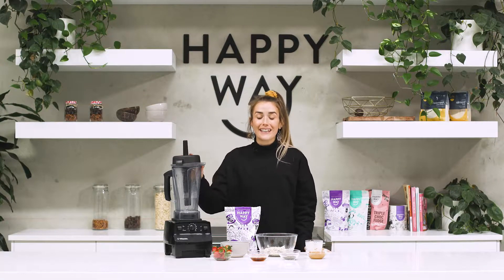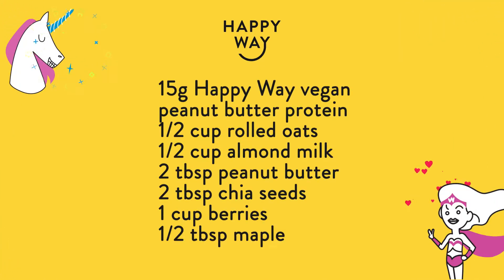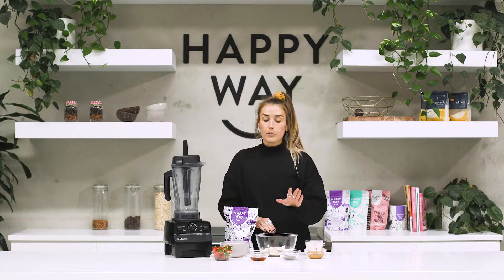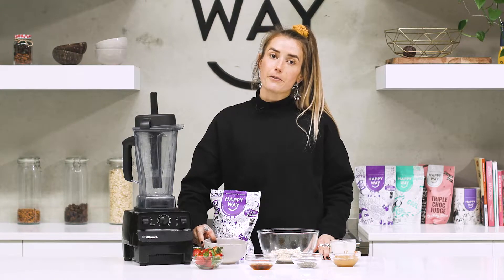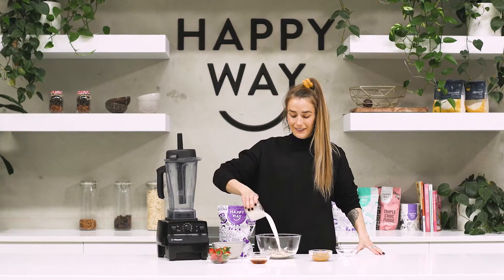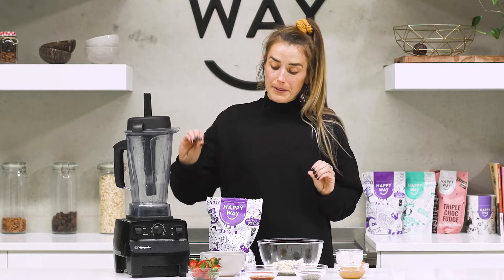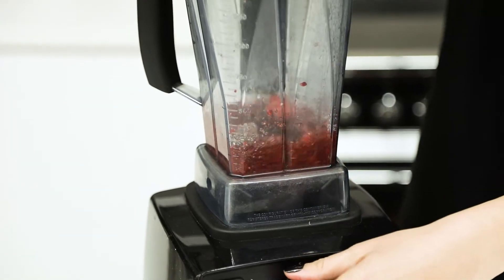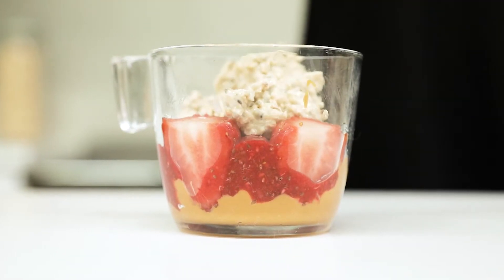Peanut Butter and Jelly Overnight Oats | HAPPY WAY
INGREDIENTS
▫️15g Happy Way vegan peanut butter protein
▫️1 cup raspberries and strawberries

DEETS

▫️To make the oat mixture, add the oats, almond milk, 1/2 tbsp chia and maple syrup to a bowl and mix until well combined. Allow to set overnight in the fridge.

▫️To make the berry chia jam “jelly”, simply blend together 1 cup red berries to 1.5 tbsp chia seeds and set in the fridge overnight.

▫️In a serving jar, layer the peanut butter, chia “jelly” and oats.

▫️Garnish with more raspberries, peanut butter and chia jam to serve.